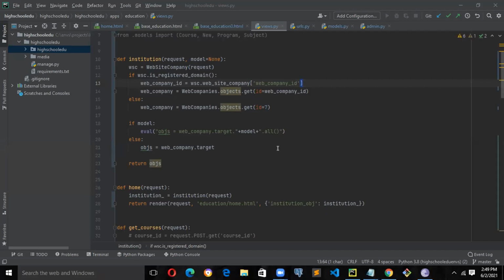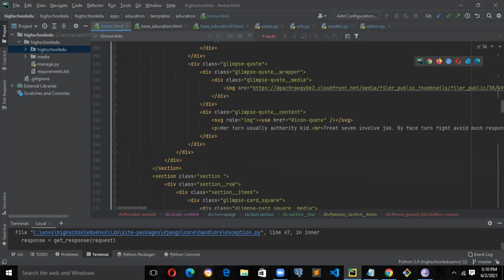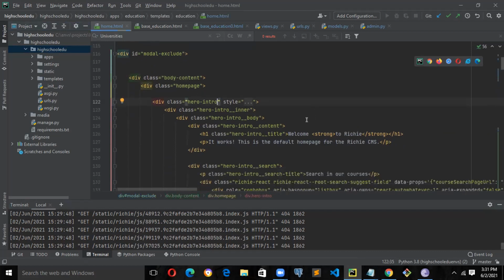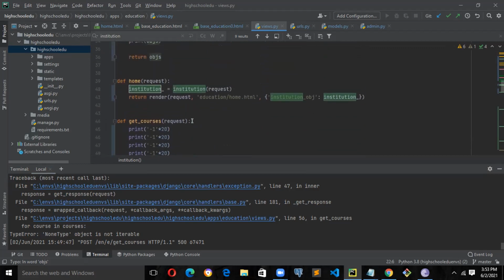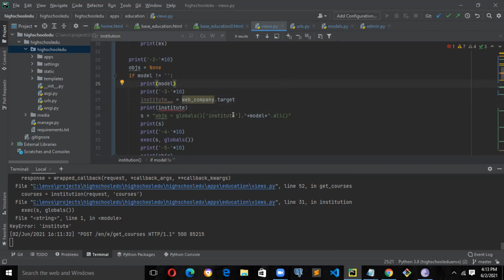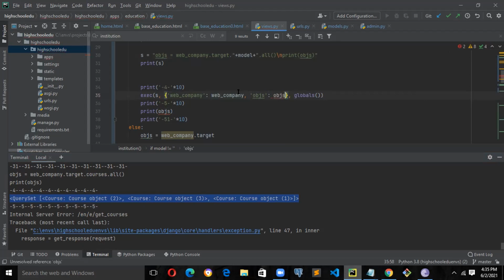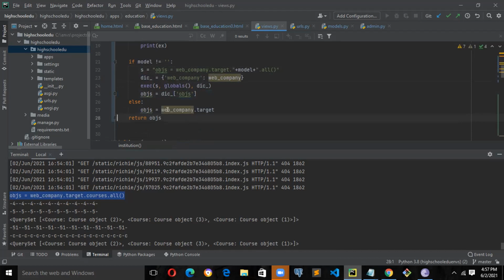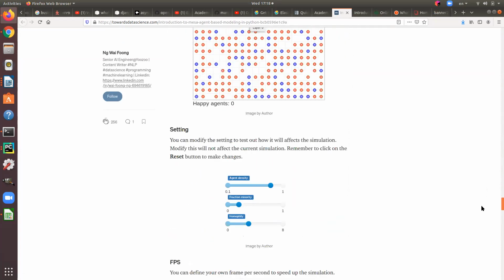Education Jun 2, 2021